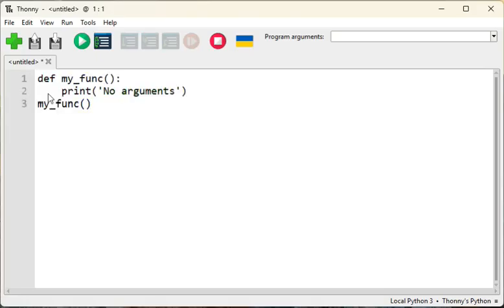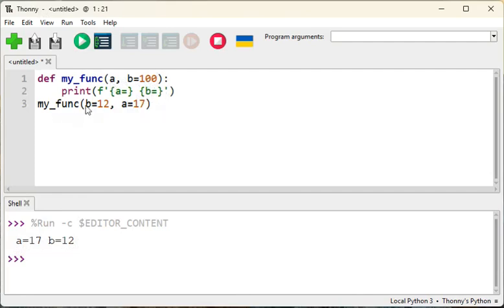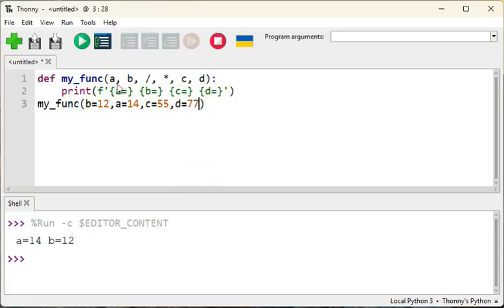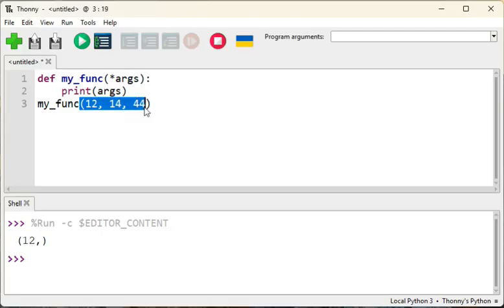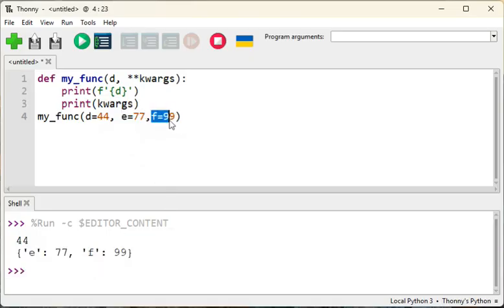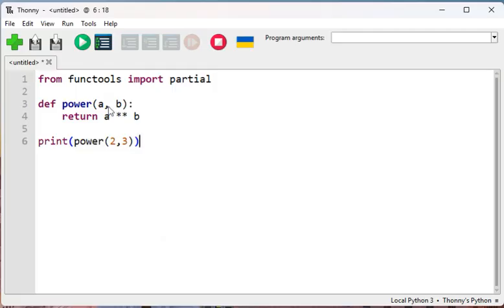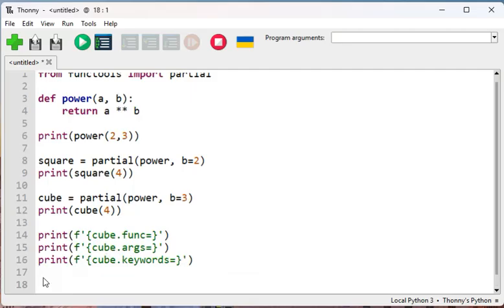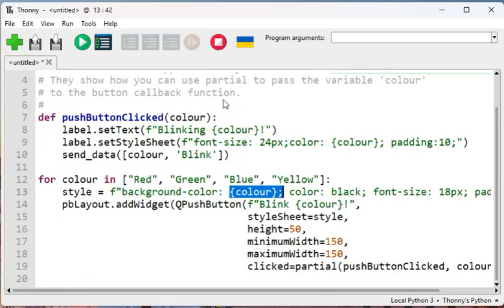Python Functions - (probably) too much information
This is most of what I know about functions in Python.
I will pin a comment containing an approximation of my code.